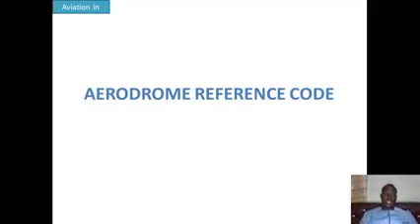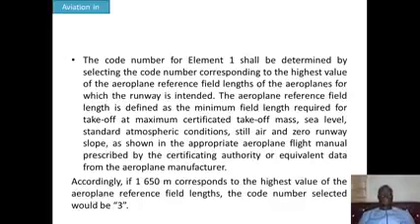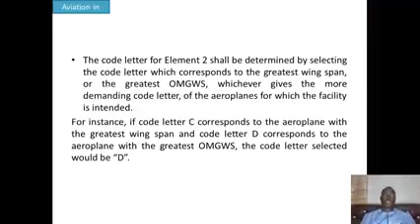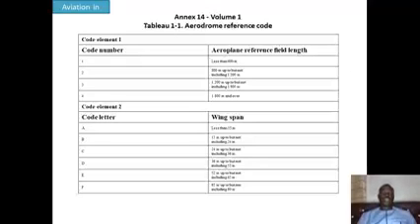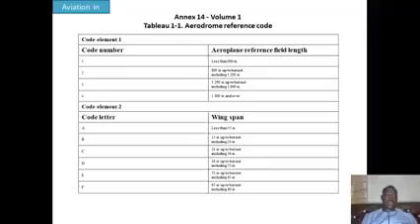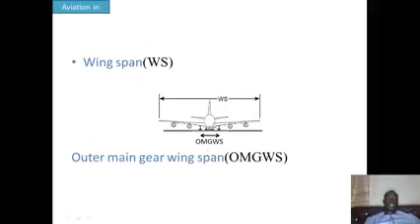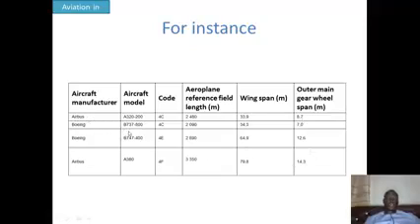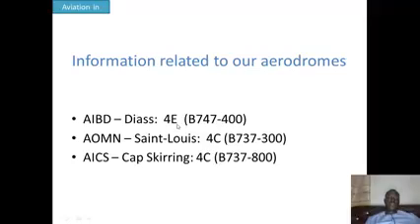AERODROME REFERENCE CODE